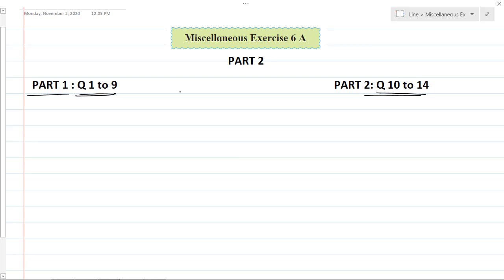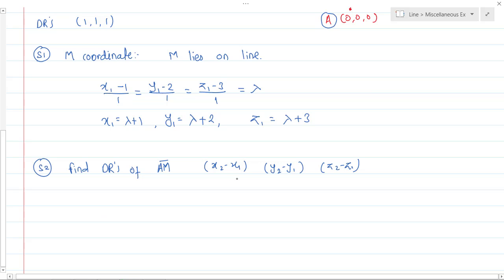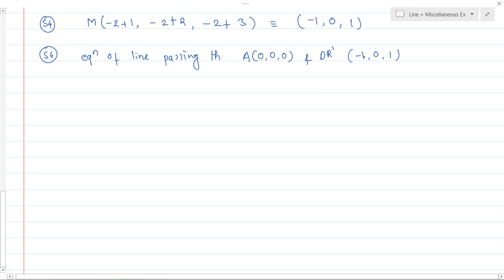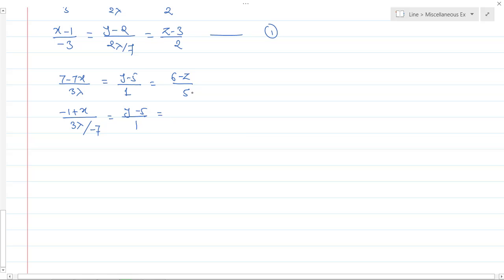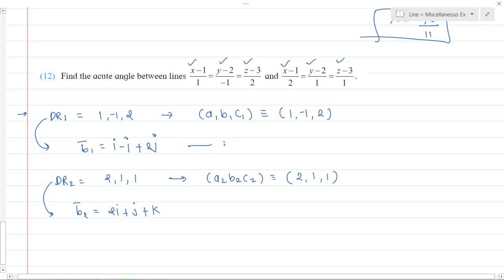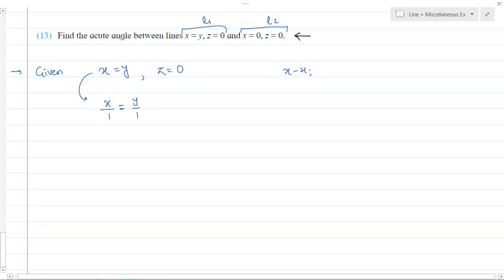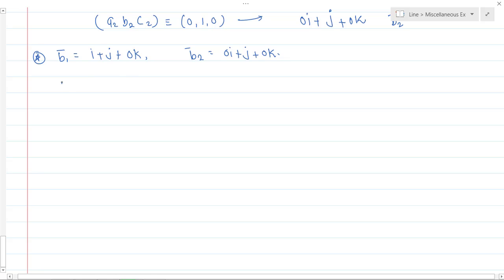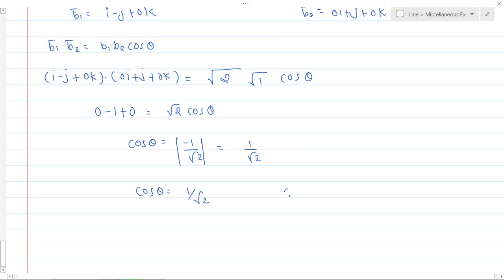Lect 14: Line & Plane| Miscellaneous Exercise 6 part 2| 12th State board | Vector & Cartesian eqn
find the vector equation of the line passing thorugh origin and intersect the line x-1=y-2=z-3 at right angle
find the value of lambda so that the lines 1-x/3=7y-14/2lambda=z-3/2 and 7-7x/3lambda=y-5/1=6-z/5 are at right angle
find the acute angle between the lines x-1/1=y-2/-1=z-3/2 and x-1/2=y-2/1=z-3/1
find the acute angle between the lines x=y, z=0 and x=0,z=0